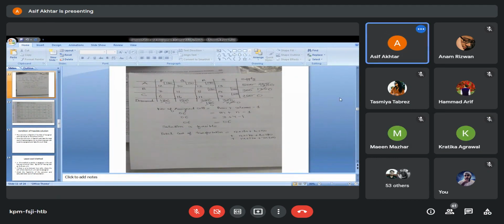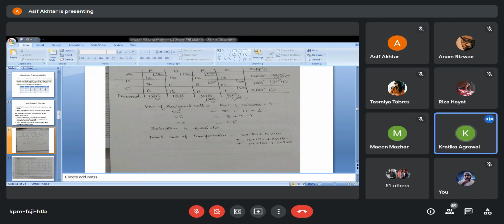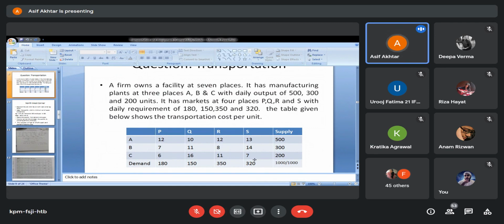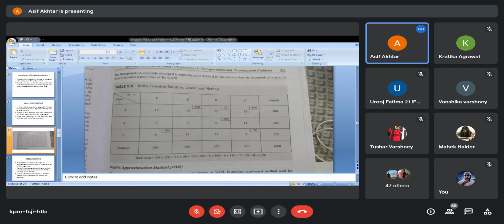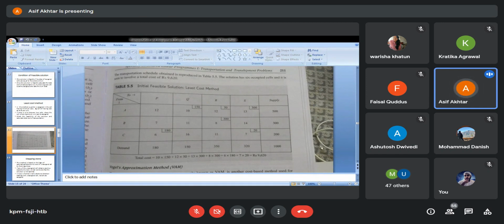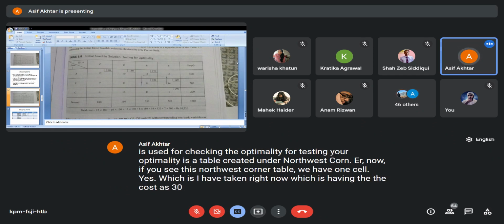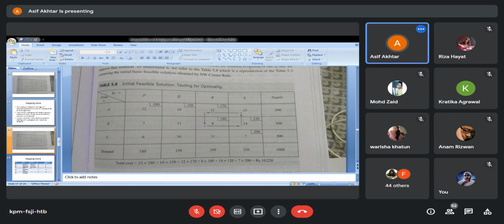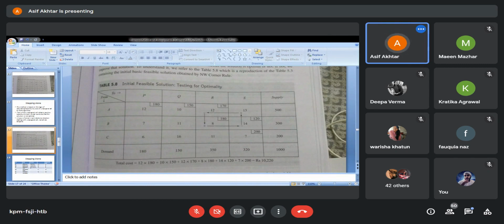Quantitative Methods : March 3, 2022